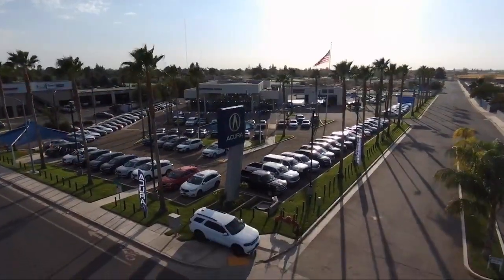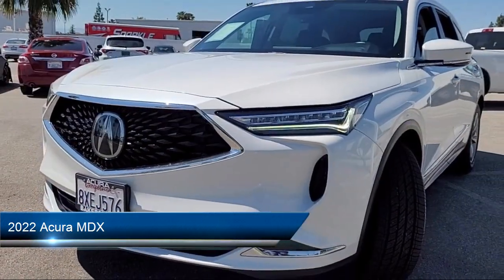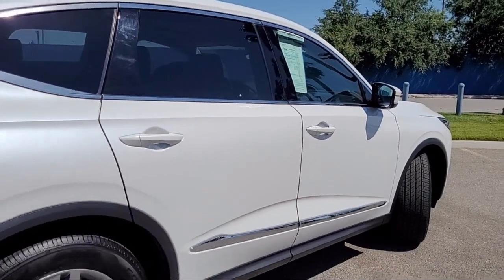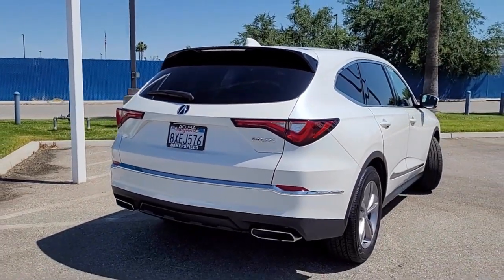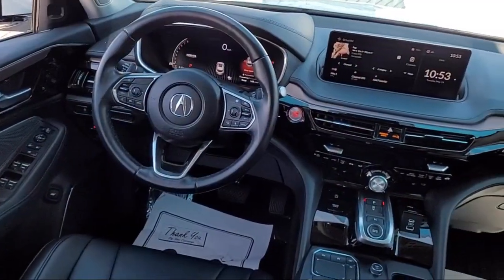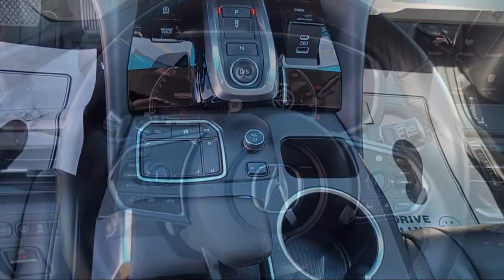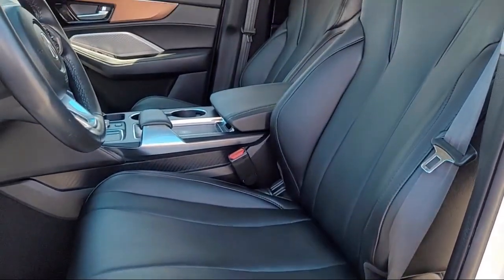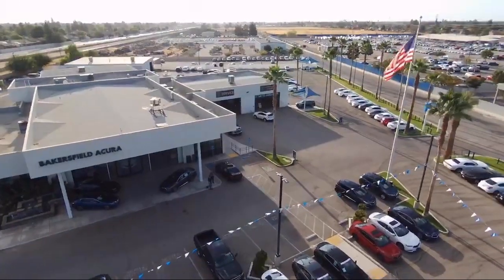2022 Acura MDX Bakersfield Delano Visalia Valencia Fresno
2022 Acura MDX Stock Number: 16006 Vin:5J8YD9H37NL004094.

Bakersfield Acura
4625 Wible Rd